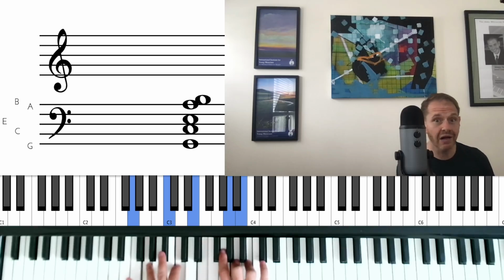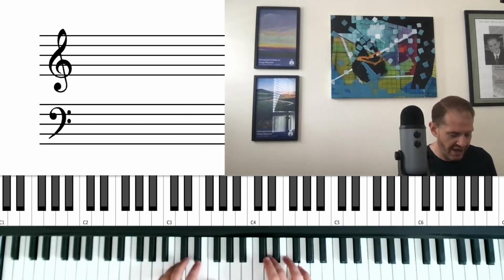3 Exercises for Better Modal Voicings (Impress Your Friends and Lovers)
Pianist, educator, composer, and Geico spokes-gecko wannabe Jeremy Siskind shares three exercises to help with the process of creating one's own modal voicings quickly. Thanks to pianist Taylor Eigsti for some inspiration!